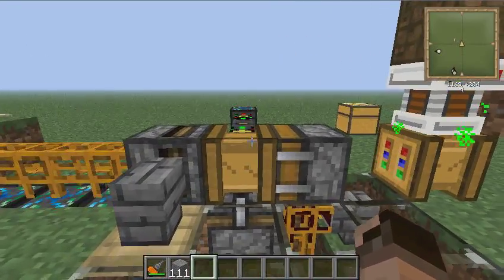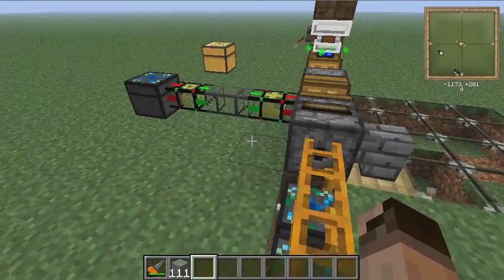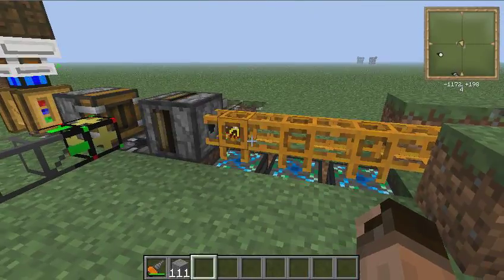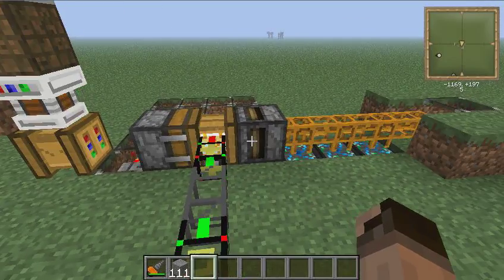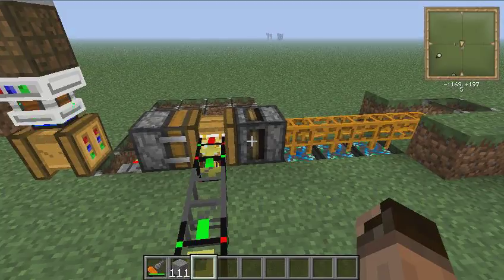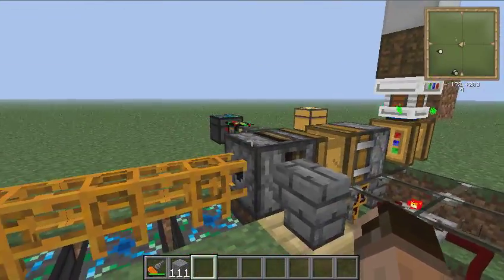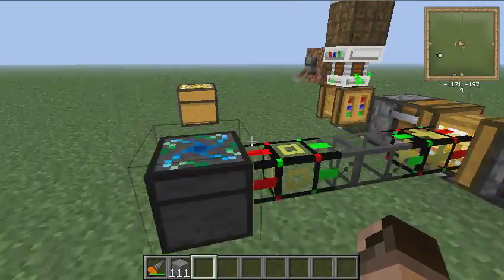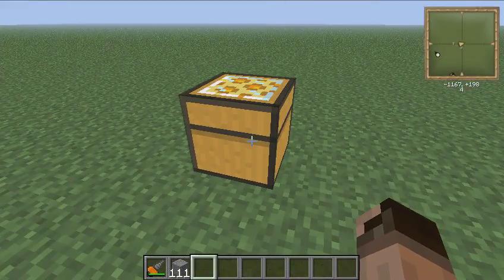(Outdated) Minecraft Forestry Beekeeping / Apiculture Update Info for v1.3.4.4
A small announcement for the previous video. This information is relevant to the 1.3.4.4 version of Forestry. The next version brings some new items for beekeeping but it seems the core mechanics will stay the same.

For a full list of all my installed mods and how to install them follow this link:

DFTBA!!!